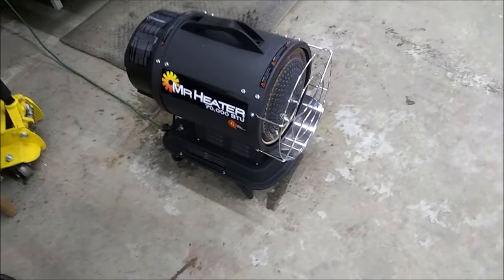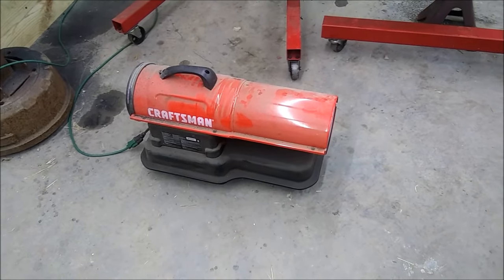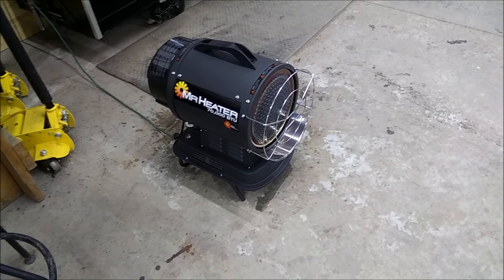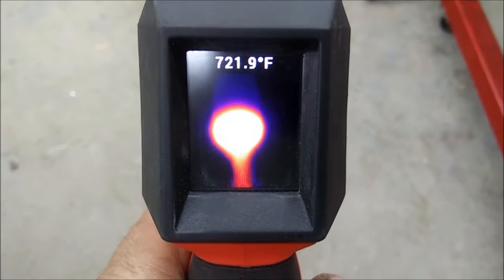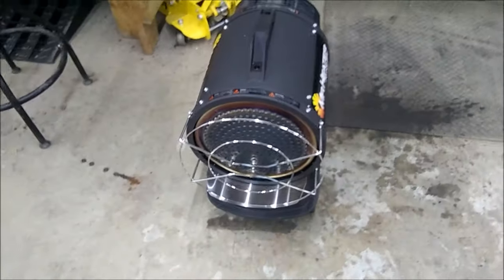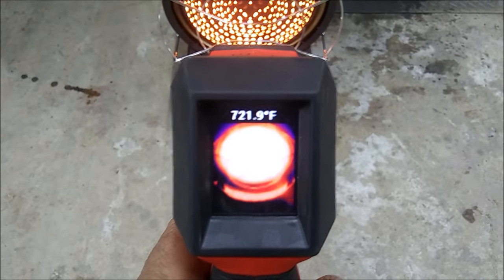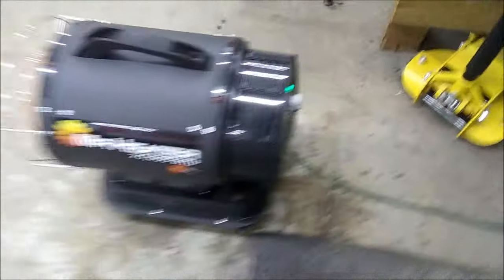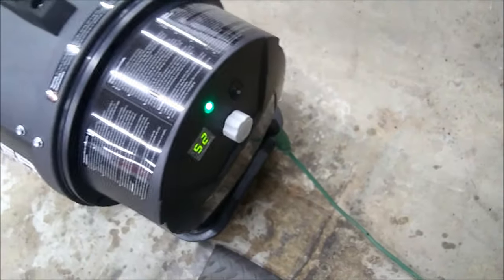Forced air vs radiant kerosene shop heater ... WOW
Bought the forced air torpedo or aka salamander heater with 80.000 btu a couple of years ago to keep the shop warm during the cold winter months ... it works good but got tired of that thing being so loud cant hear someone talk cant hear your radio or anything else for that matter.
So I found this 70.000 btu kerosene radiant heater and WOW ... its quiet and better on fuel and I almost want to say better or more heat or should I say different heat.
The salamander cost around $200 and the Mr Heater around $260 id say well worth the extra $60